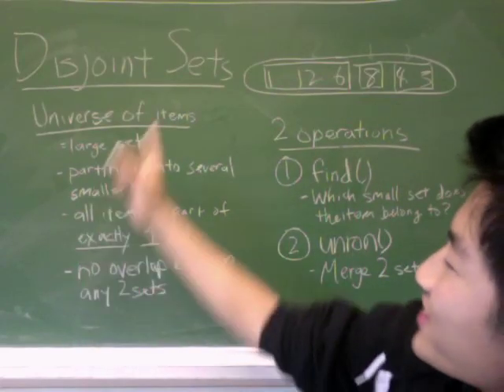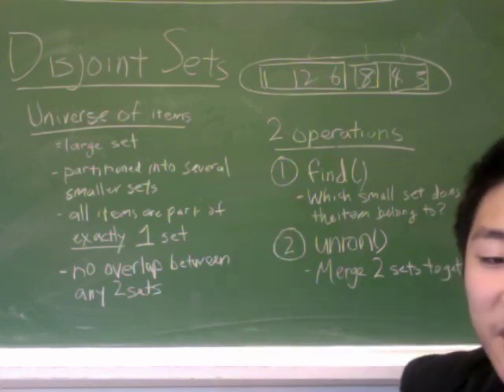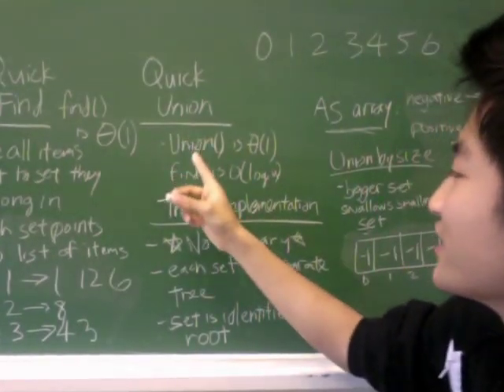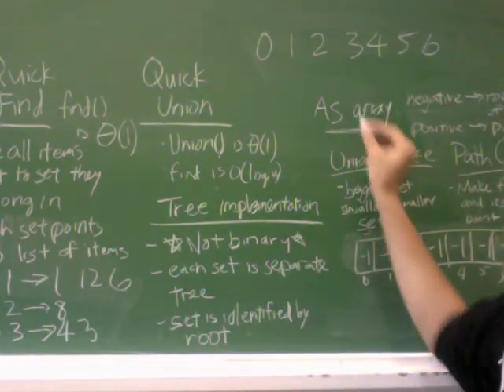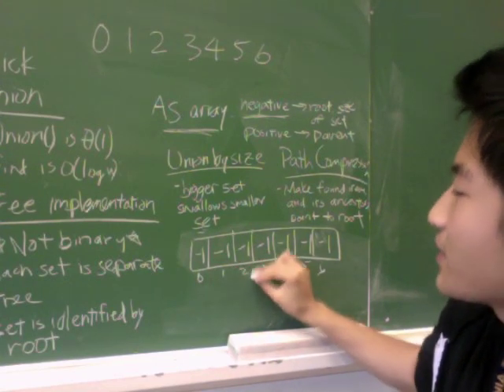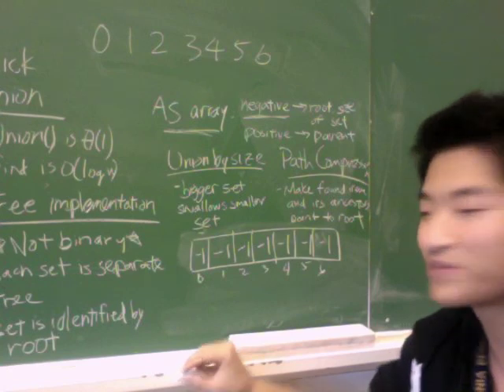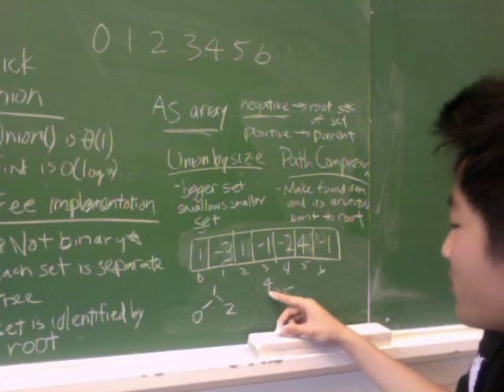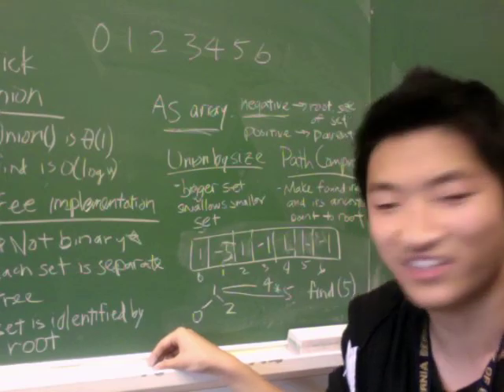Disjoint Sets - Data Structures in 5 Minutes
Accompanies Prof. Shewchuk's CS61B notes 33.